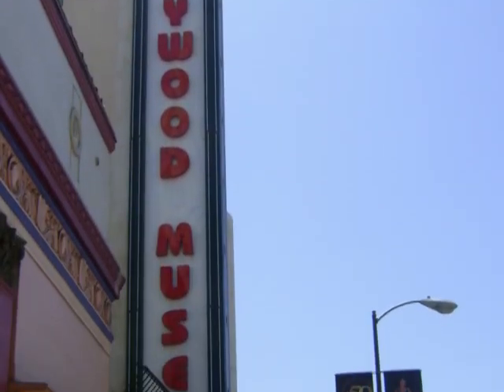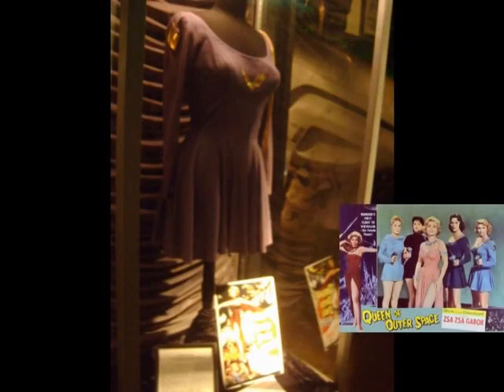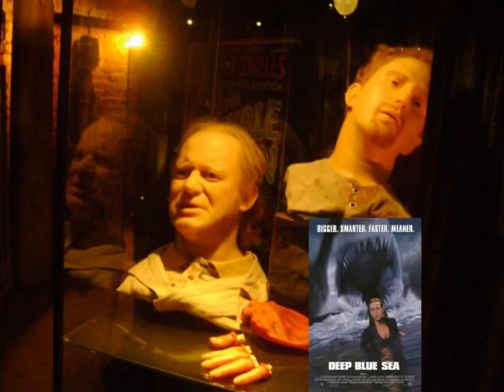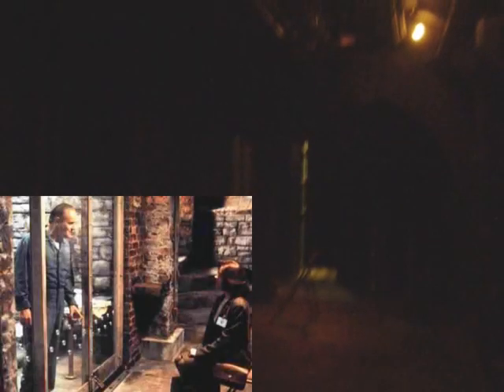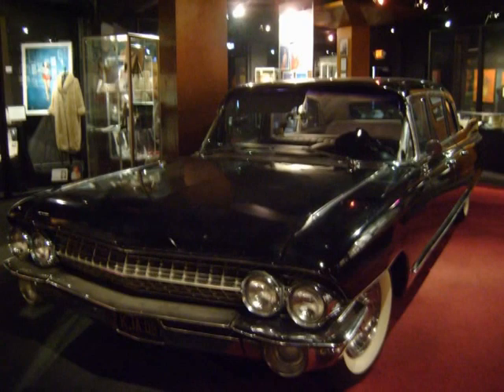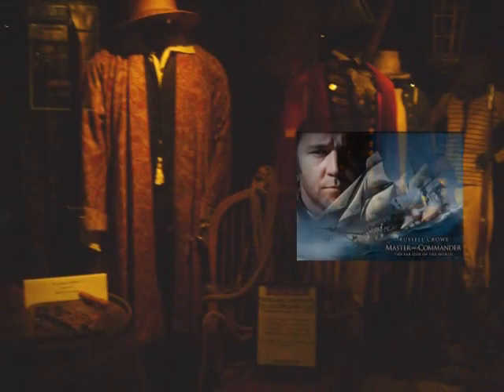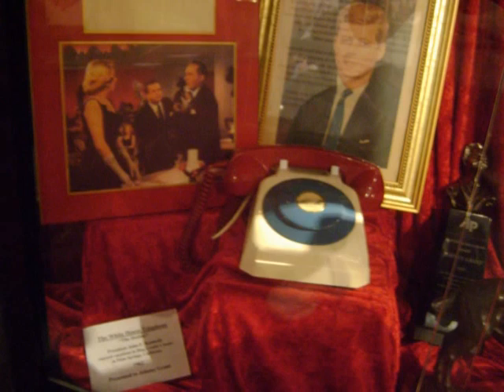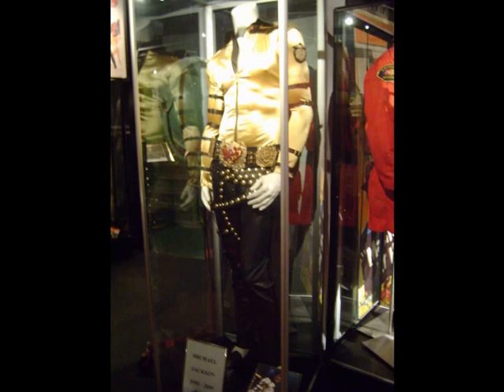The Hollywood Museum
This is a video about the Hollywood Museum in Hollywood, California. I visited there in July 2010. The museum is housed in the old Max Factor Building contains many exhibits such as costumes of famous movie stars like Elizabeth Taylor and props from many motion pictures. There is a horror movie exhibit, a Marilyn Monroe exhibit and other movie memorabilia.